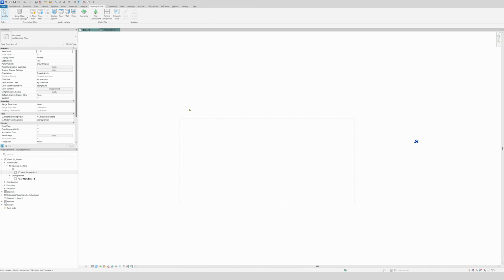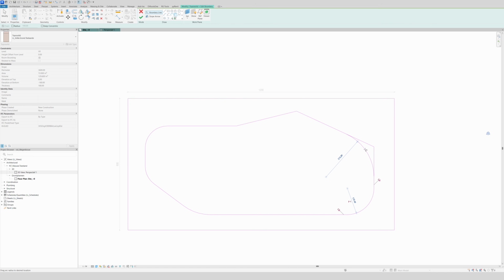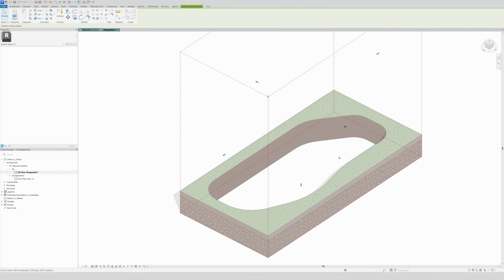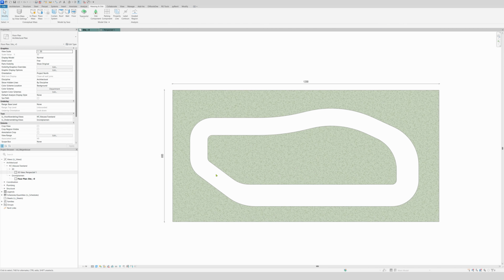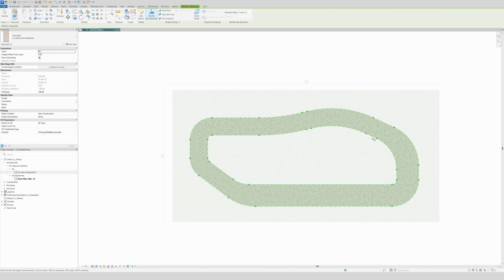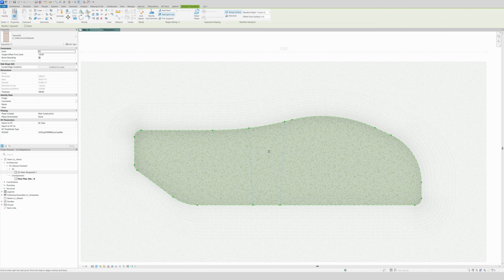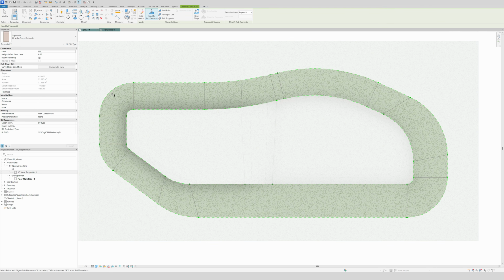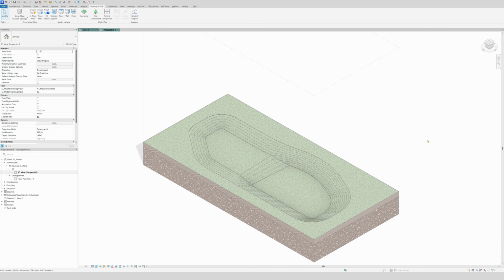Revit Site Modeling: Designing an Infiltration Basin from Scratch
Learn how to model an infiltration basin in Revit, step by step!
In this tutorial, I’ll show you how to design a realistic infiltration basin for water drainage and site modeling. Perfect for civil engineers, landscape designers, or anyone working with terrain and water management in Revit.

📐 Includes tips on slopes, elevation points, and terrain modification.